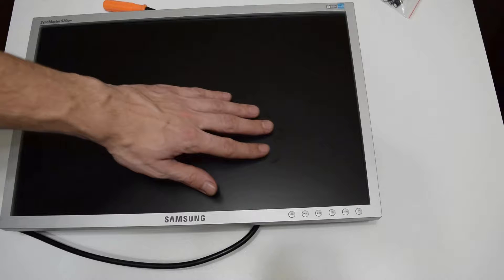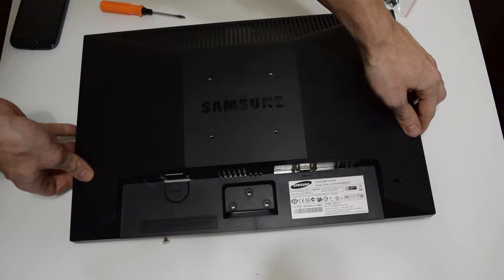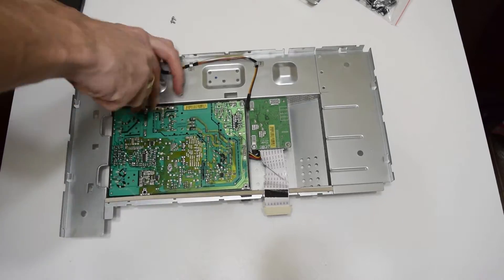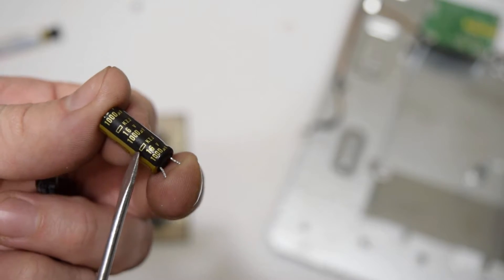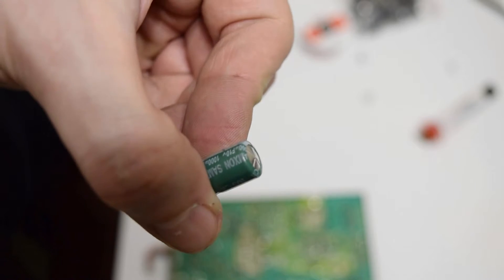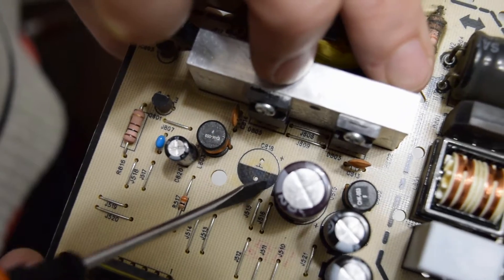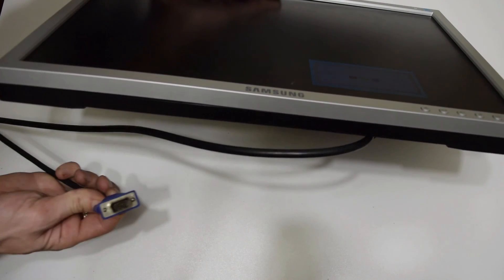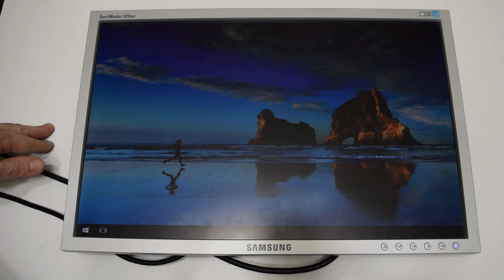How to Fix Any LCD Monitor or TV – Capacitor Replacement (Samsung N920 Disassembly)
🔧 In this video, I’ll show you how to repair any LCD monitor or LCD TV that won’t turn on, blinks, or has power issues — usually caused by failing capacitors in the power supply board.
📺 I use a Samsung N920 monitor as an example and walk you through a full disassembly and capacitor replacement.
✅ What you’ll learn:
– How to safely open an LCD monitor or TV
– Identify bulging or failed electrolytic capacitors
– Remove and solder in new capacitors
💡 This fix works for Samsung, LG, Dell, HP, and many other common brands with similar symptoms.